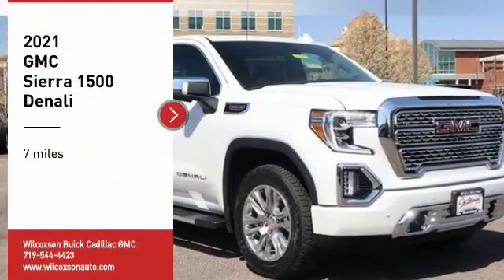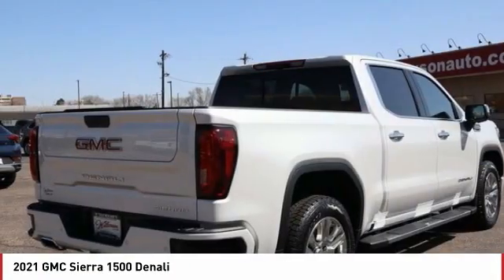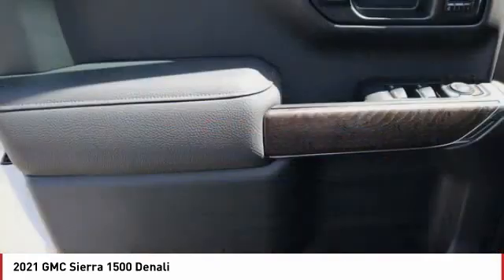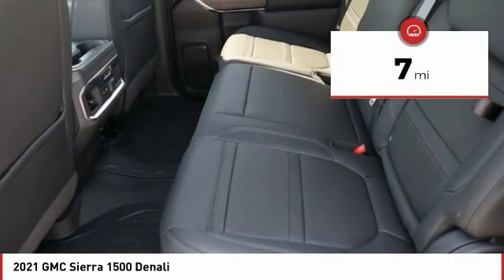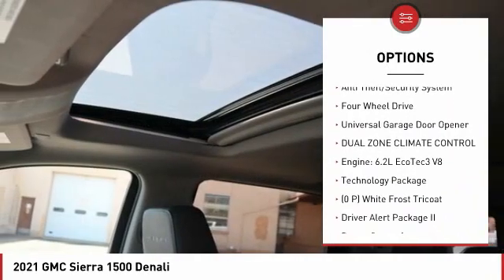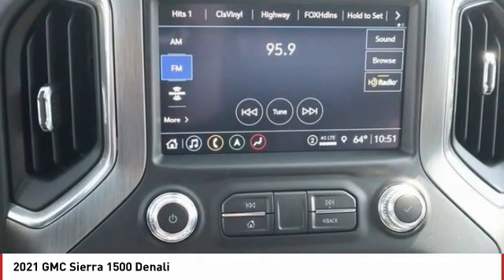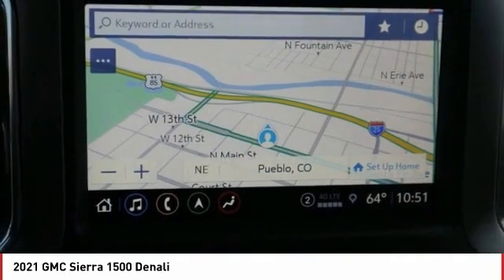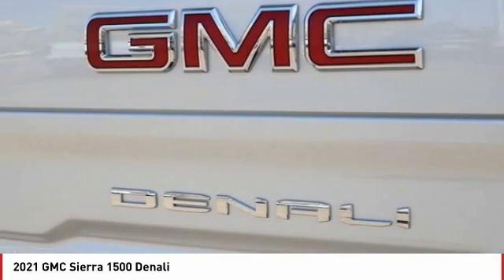2021 GMC Sierra 1500 Pueblo CO 21547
902 N Santa Fe Ave

Pick up this White Frost Tricoat 2021 GMC Sierra 1500, available today at Wilcoxson Buick Cadillac GMC. This could be the one you've been searching for.